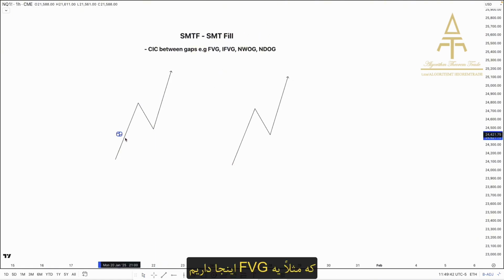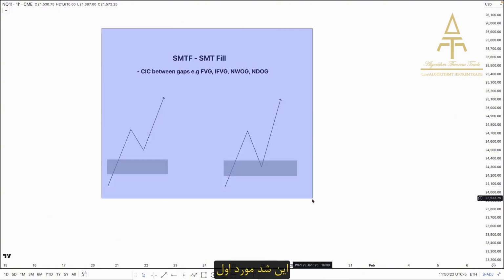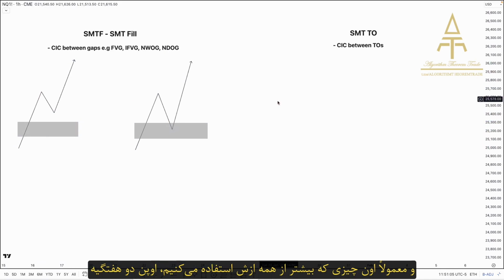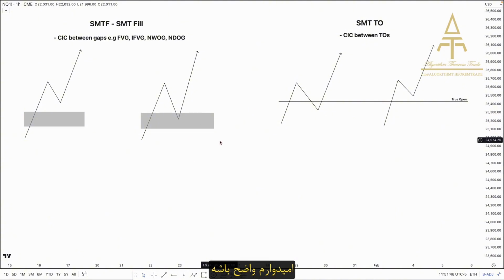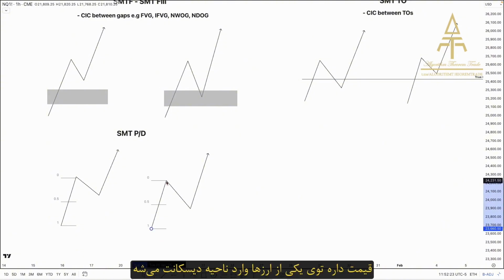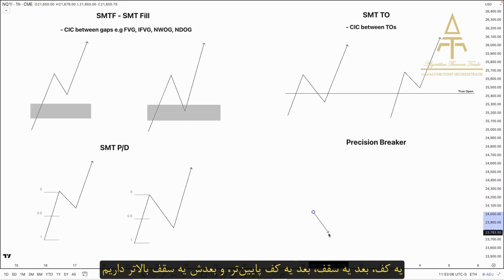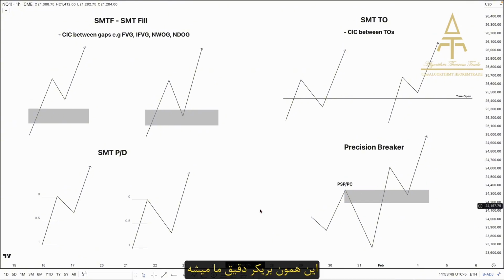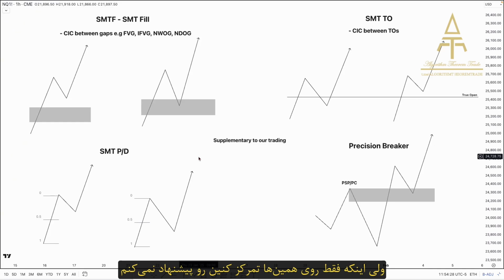دوره RIKU قسمت چهارم: انواع دیگر CICs در Quarterly Theory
آماده‌اید دنیای چرخه‌های بازار رو عمیق‌تر کاوش کنید؟ 📈 توی قسمت چهارم دوره RIKU، با انواع مختلف CICs (چرخه‌های داخلی) در دیدگاه Quarterly Theory آشنا می‌شید و یاد می‌گیرید چطور ازشون برای تحلیل بهتر بازار استفاده کنید! 🚀
🔍 تو این ویدیو چی یاد می‌گیرید؟
✅ CICs چیه و انواعشون چه فرقی دارن؟
✅ کاربرد انواع CICs در Quarterly Theory
✅ نکات کلیدی برای تریدرهای مبتدی و حرفه‌ای
💡 این قسمت یه ابزار جدید به جعبه‌ابزار تحلیلتون اضافه می‌کنه!
👇 تو کامنت بگید کدوم نوع CIC براتون جذاب‌تر بود!